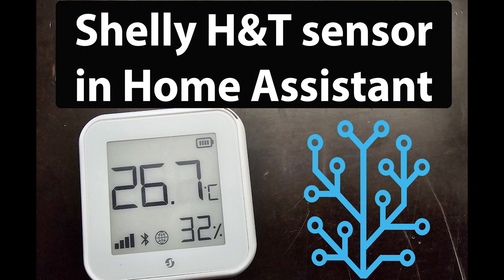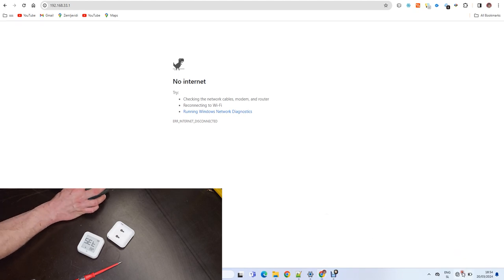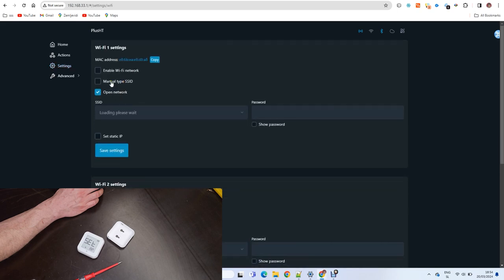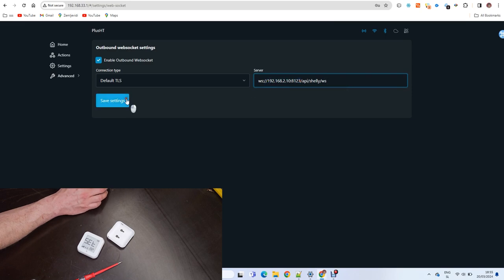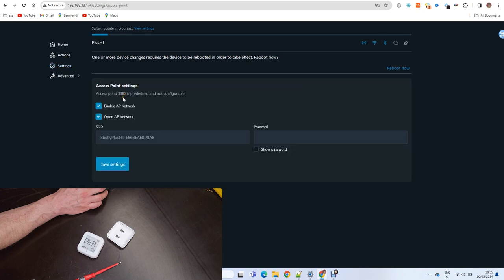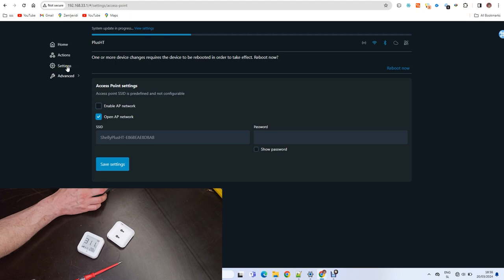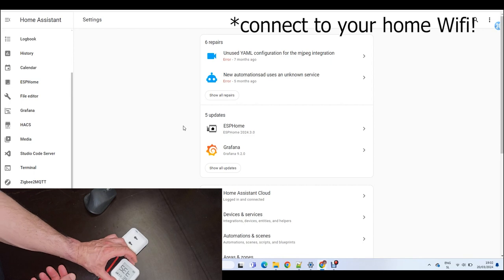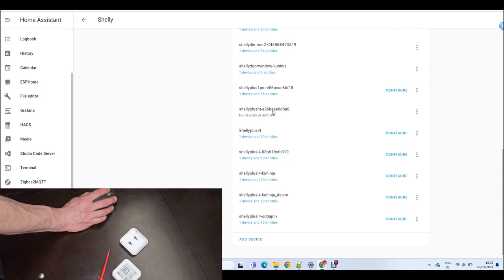Connect Shelly H&T sensor to Home Assistant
A tutorial about how to connect Shelly Humidity & Temperature sensor to Home Assistant
Here is the server text that you need to write to outbound socket:
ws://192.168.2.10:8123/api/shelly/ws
replace it with your home assistant IP